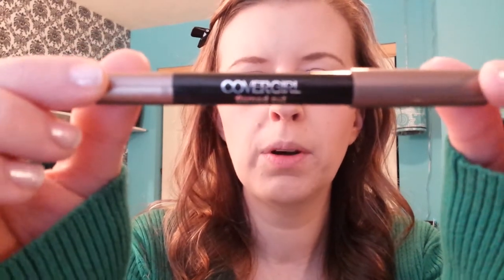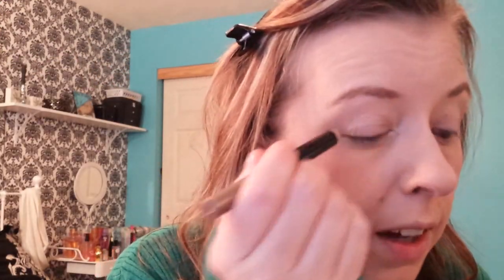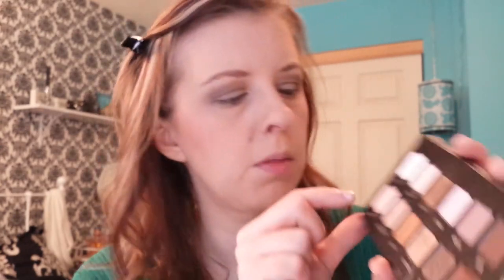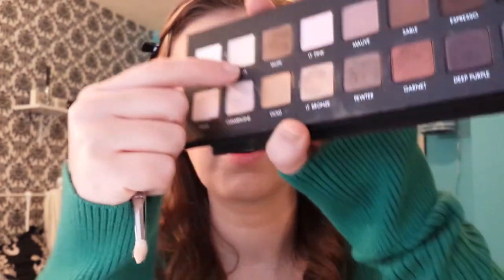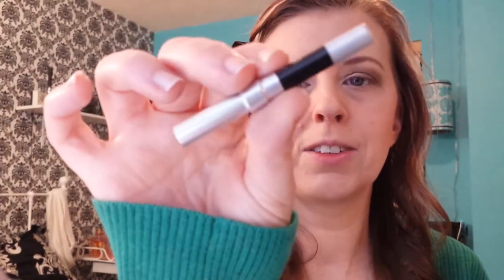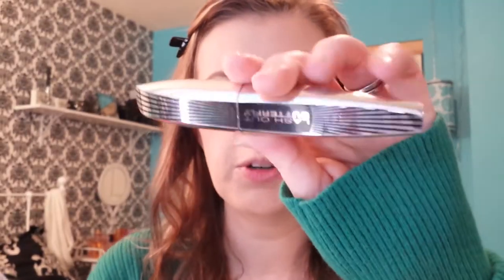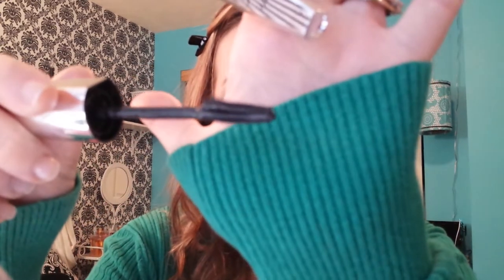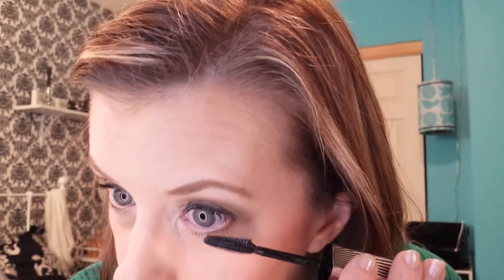EYE LOOK/LORAC PRO PALETTE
I am really enjoying this palette.  I am so glad I got it for Christmas.